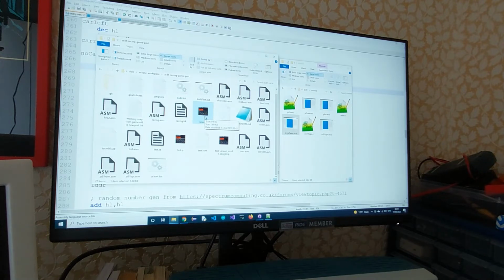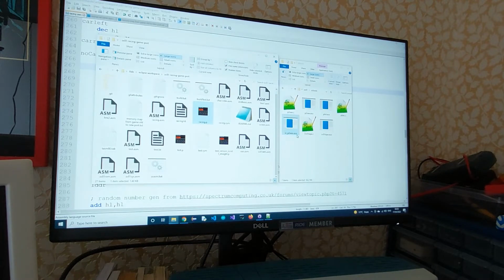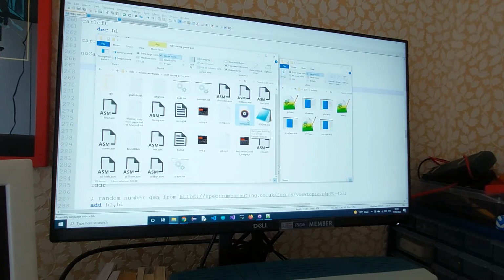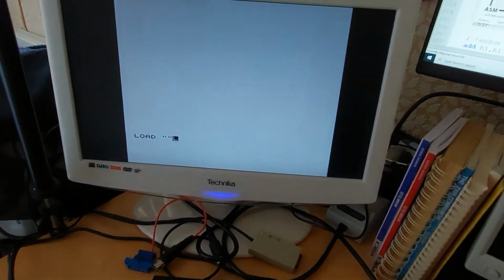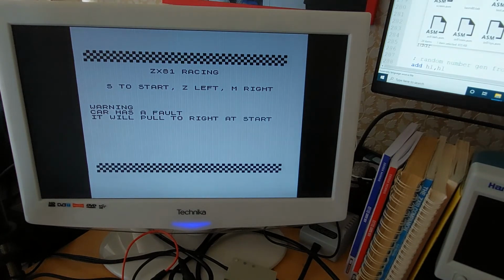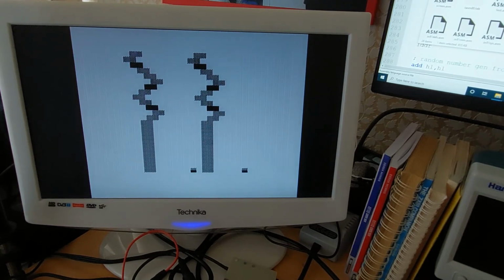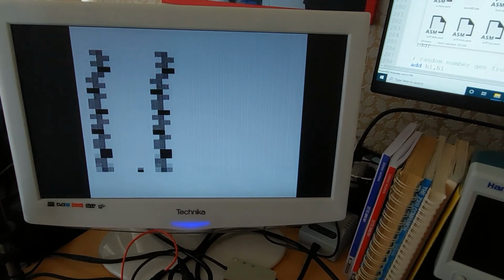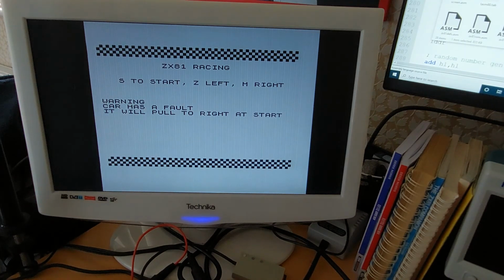ZX81 racing game running on real ZX81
In this video I show converting the racing.p file to racing.wav and run it on a real zx81, with 16K memory expansion. I was outputting from headphone socket through a stereo to mono cable to the EAR input on the zx81. The zx81 tape loading was always notoriously bad, but with the volume levels at maximum it does worek really reliabliy. I have also used phone todo the audio output and that also works well

zxp2wav utility link:
"How to get software onto the ZX80/ZX81 from the PC"